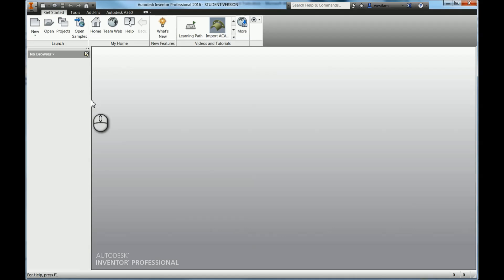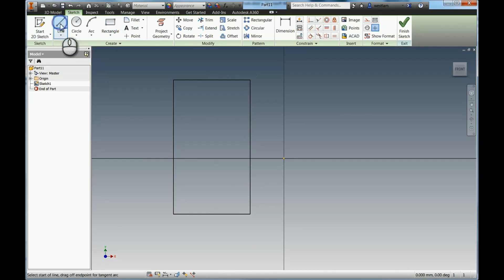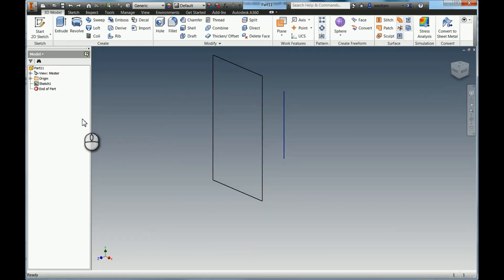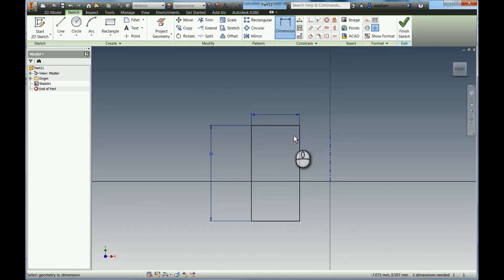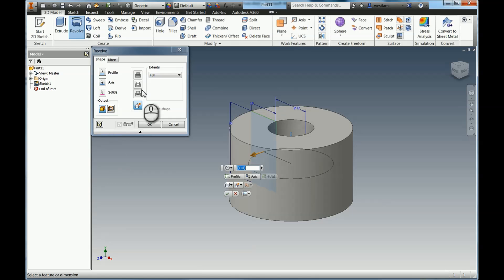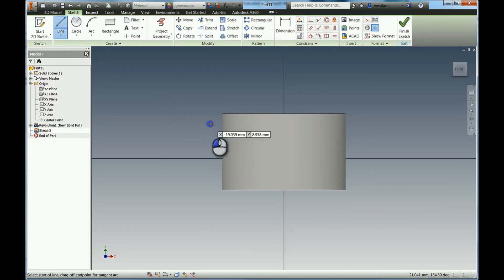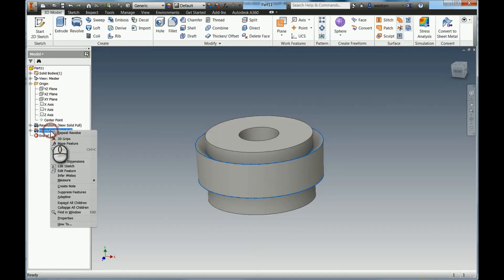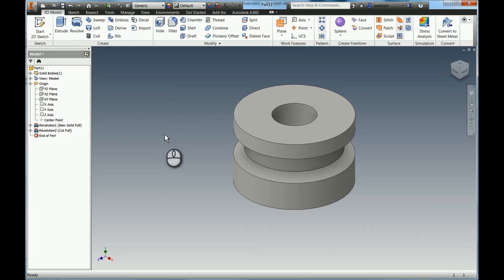Using the revolve tool in Autodesk Inventor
How to use the revolve tool in Autodesk Inventor